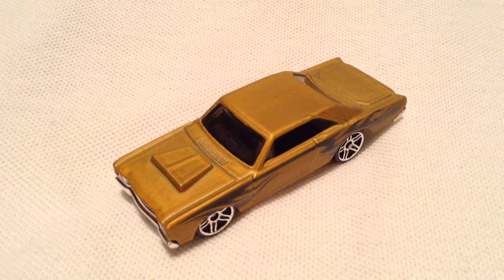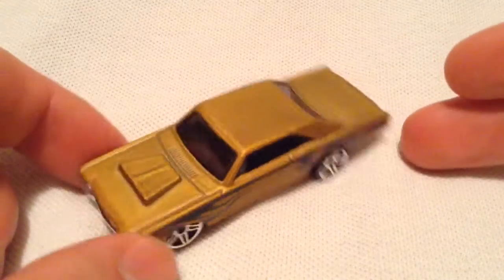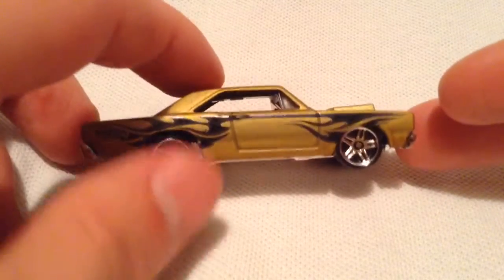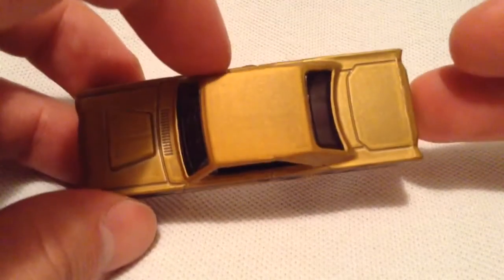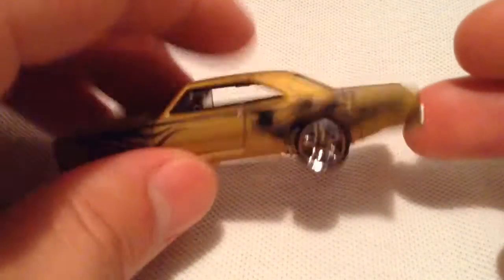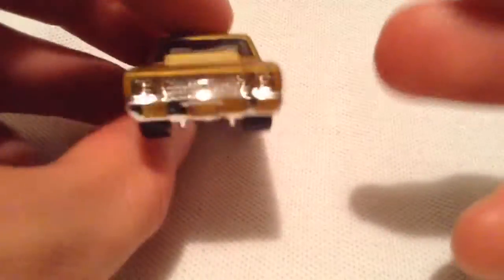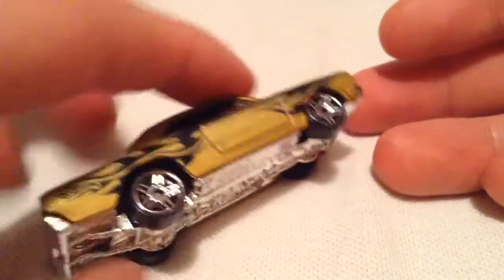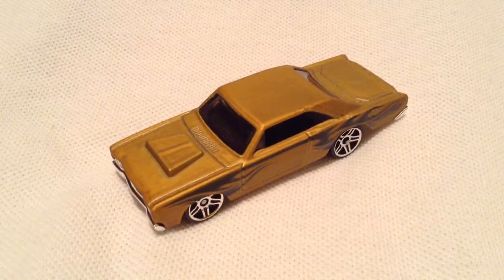Hot Wheels 1968 Dodge Dart (Multipack / 3-Pack Exclusive)